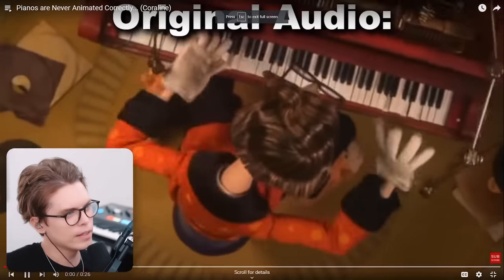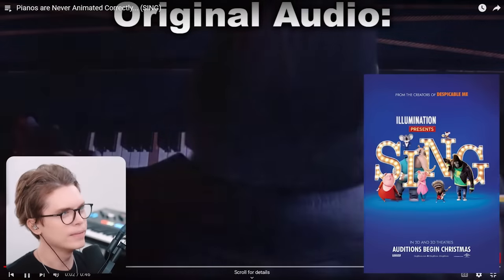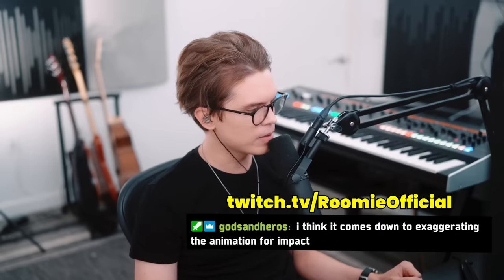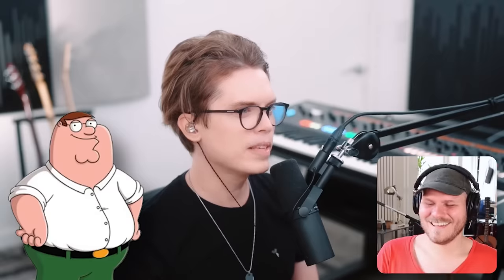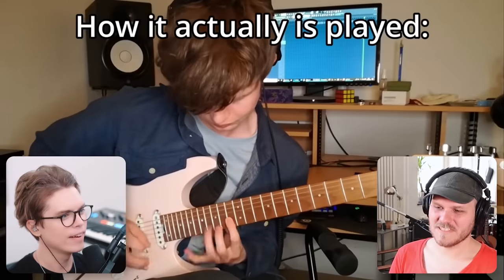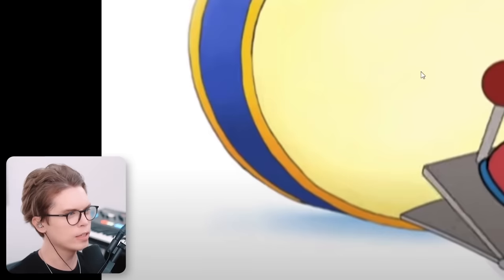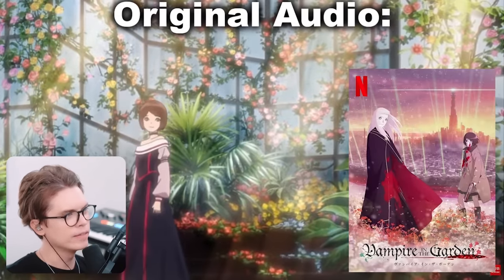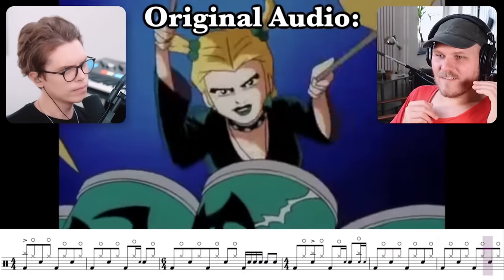instruments are NEVER animated correctly…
WHY Aren't They ANIMATING Music Properly?!

Edited by Joshua Fish